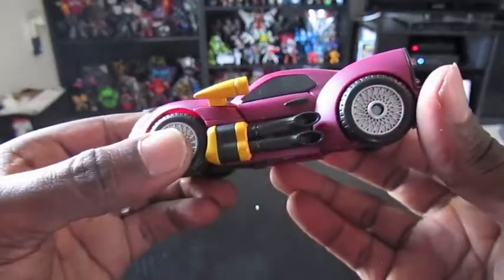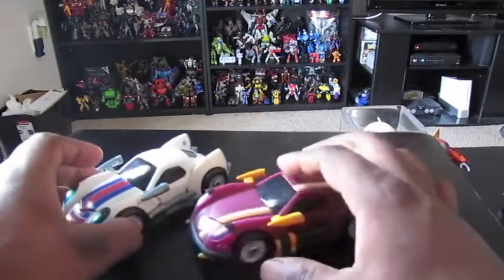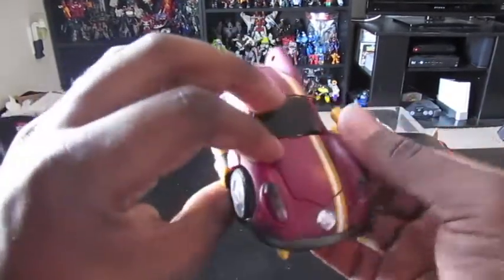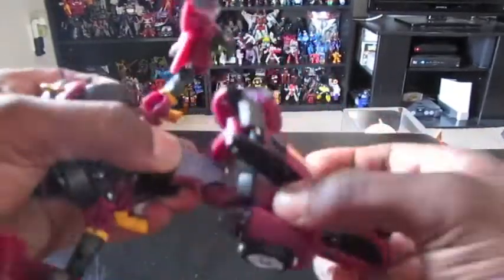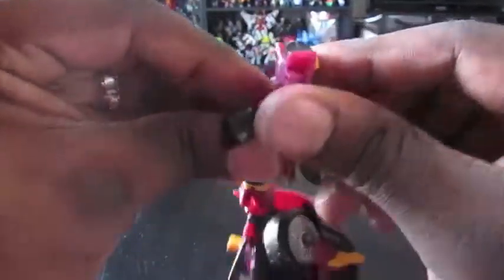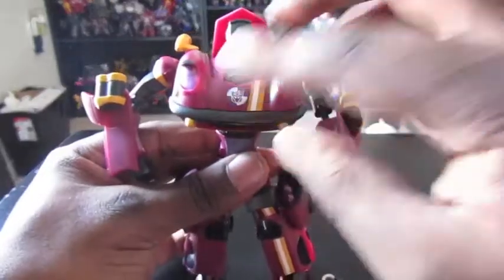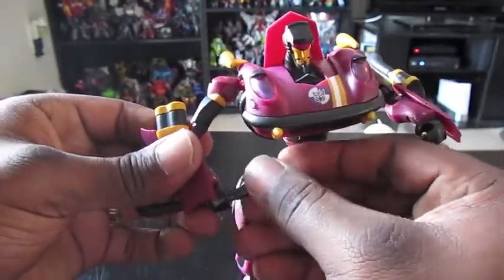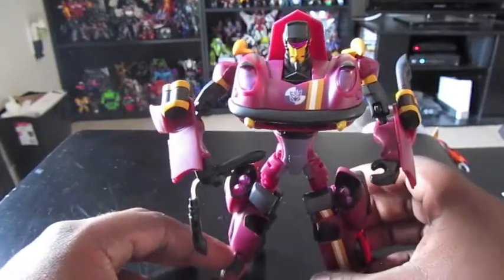Botcon Animated Stunticon Deadend Review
One of my favorite figures in the Botcon Stunitcon set.  Though they didn't remold the head, giving him a mustache and goatee was more than enough to separate him from Jazz.  Plus, his paint job is REALLY kick ass.